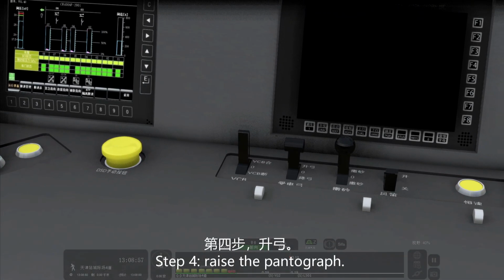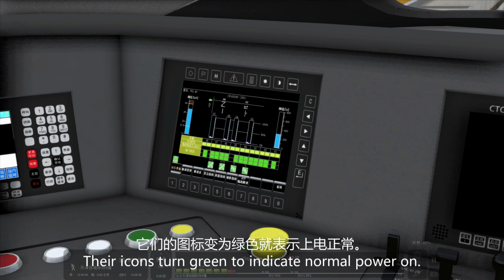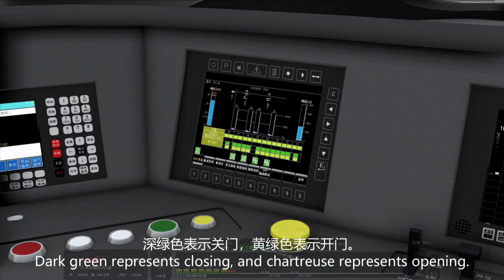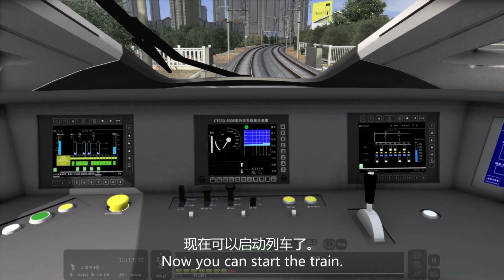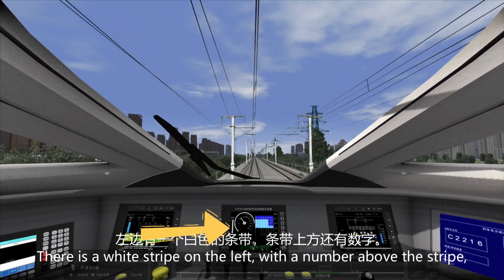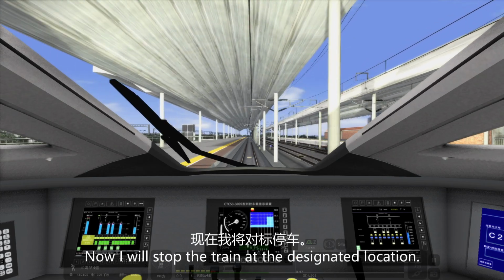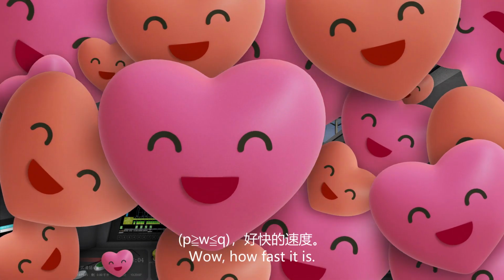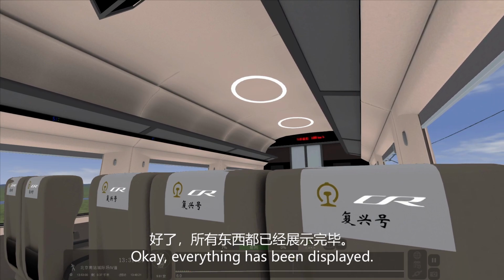Monologue Group CR400AF Introduction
This is an introductory video of the CR400AF high-speed EMU developed by the Monologue Group for "Train Simulation". In the short video, you can see the unique technology of the DLC and the simulated driving feel.